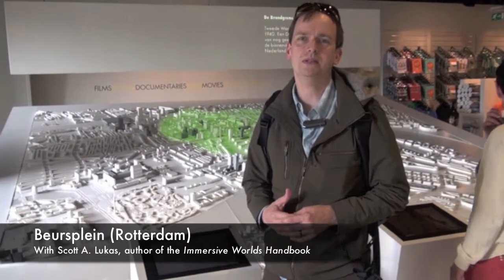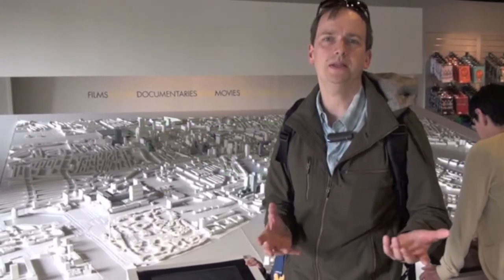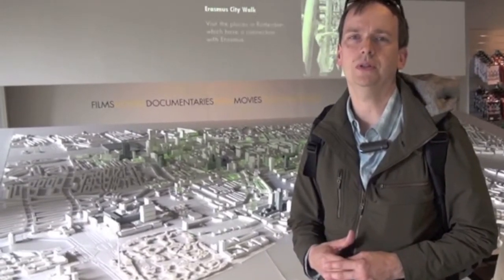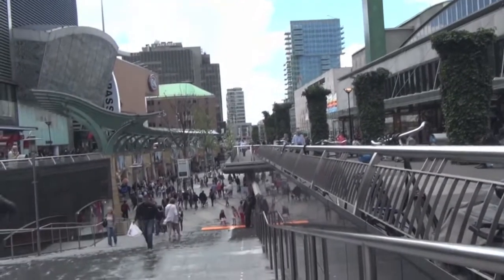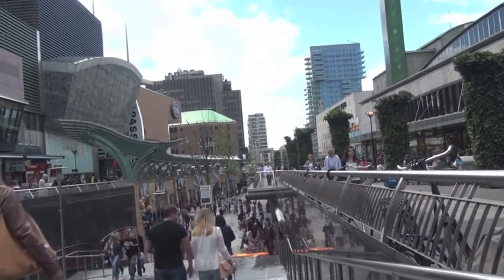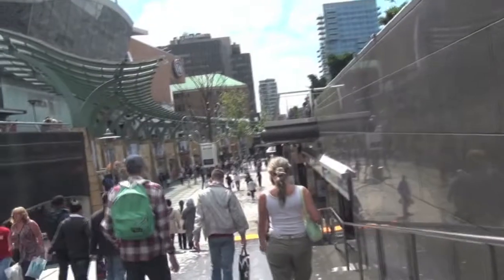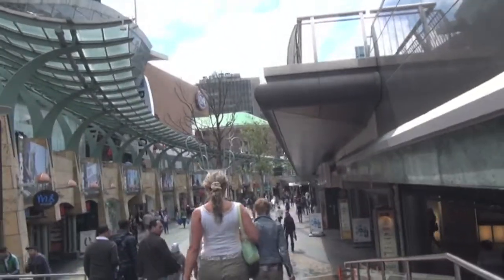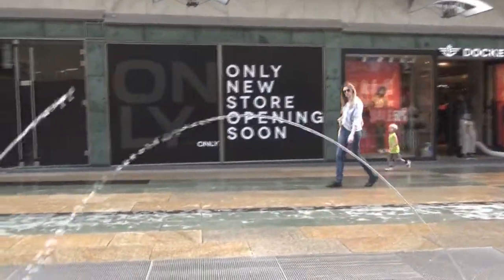Beursplein - Rotterdam, Netherlands